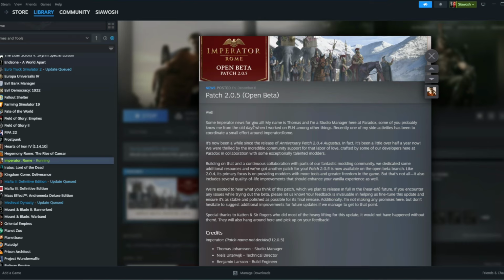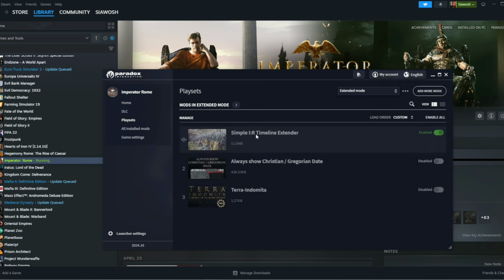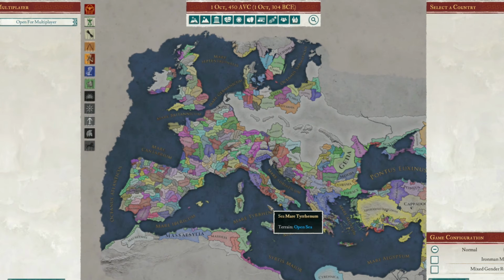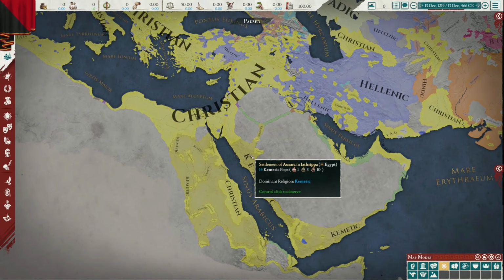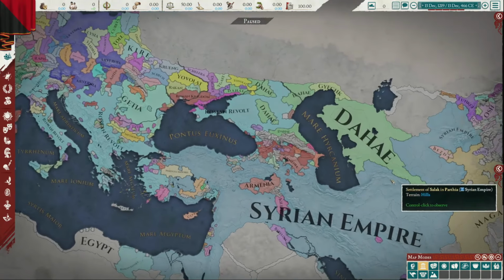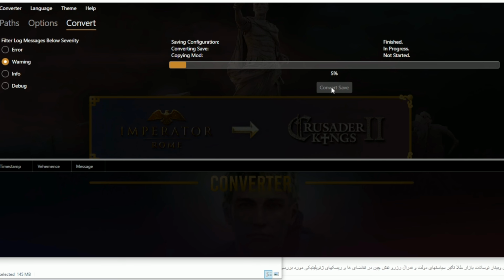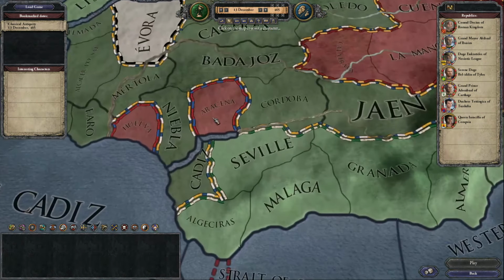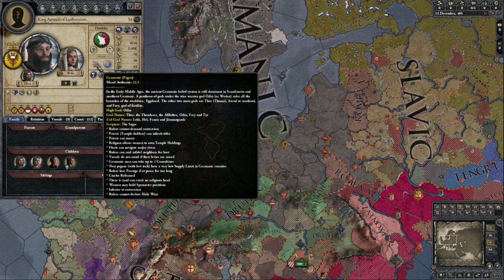Imperator: Rome to CK2 & CK3 - First Ever Side-by-Side Comparison!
For the first time on YouTube, I have converted a full Imperator: Rome game (running up to 465 AD) into Crusader Kings II and Crusader Kings III and compared them side by side!

This video includes:

0:00 - Intro
2:40 - Imperator: Rome gameplay time-lapse up to 465 AD
8:30 - Step-by-step conversion process to CK2
15:37 - CK2 and CK3 side-by-side gameplay comparison

📌 Key Observations:

CK2 runs faster on my PC at X50 speed, while CK3 is at X100 speed for the same footage. (took me total of 38 hours of footage)

Unique differences in map designs, cultures, and gameplay between CK2 and CK3!

⏳ This project involved over 38 hours of gameplay footage and took a week to produce. If you're a fan of Paradox mega campaigns or game converters, this is a must-watch!

🙏 Special thanks to the Paradox Converter Team for making this possible.

💬 Have questions or ideas? Interested in mods compatible with these converters?